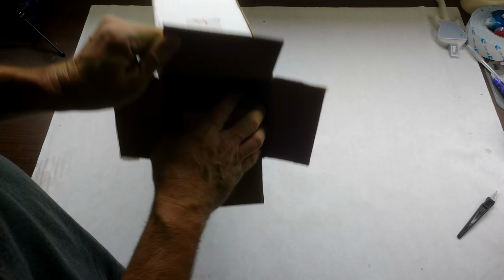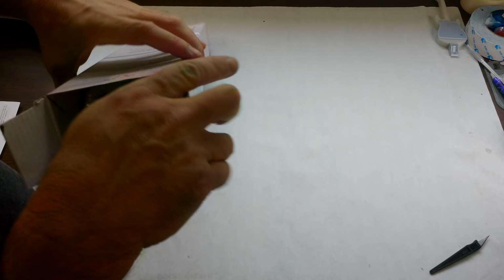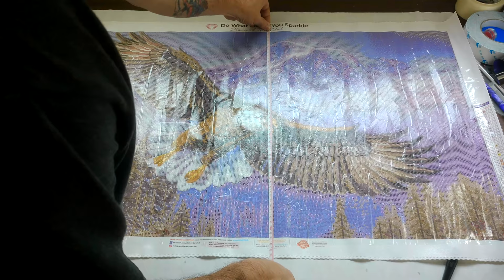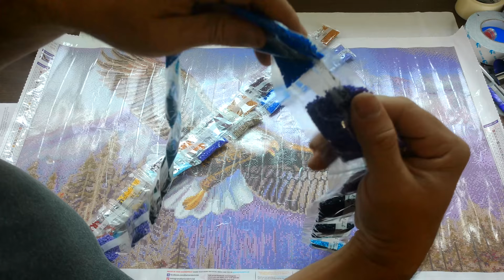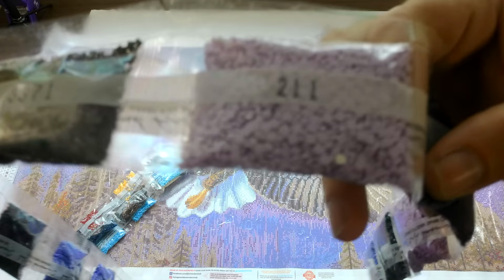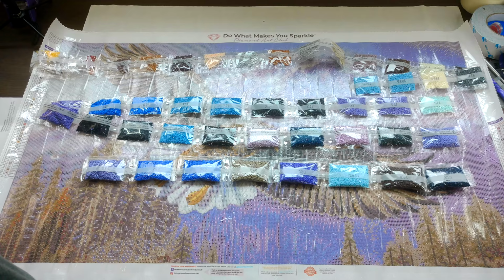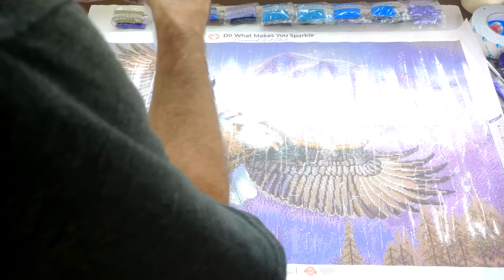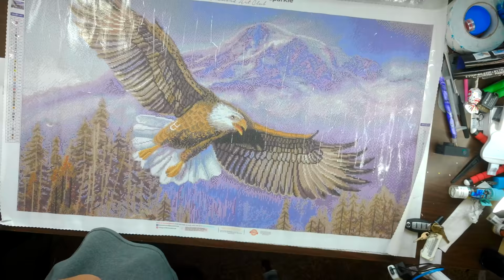Unboxing my favorite Diamond Art Club yet!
Finally able to purchase my favorite DAC painting from my wish list, and it arrived today!